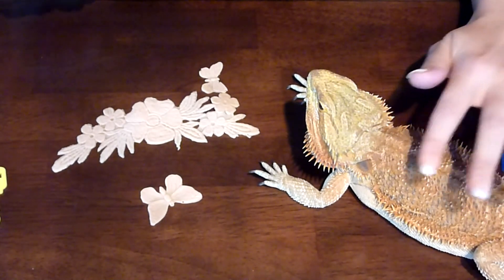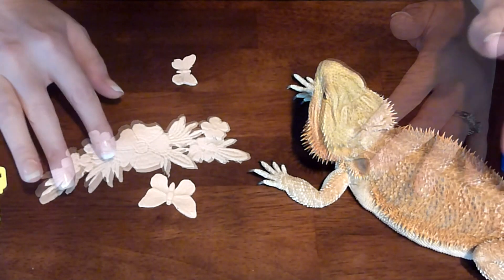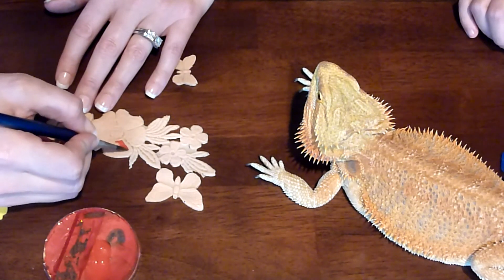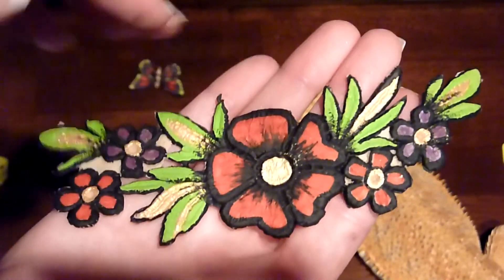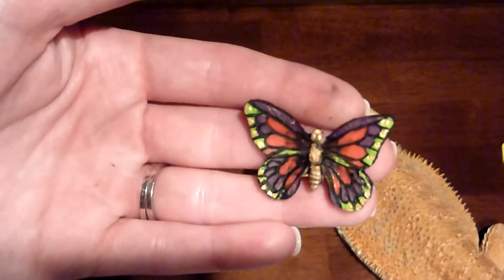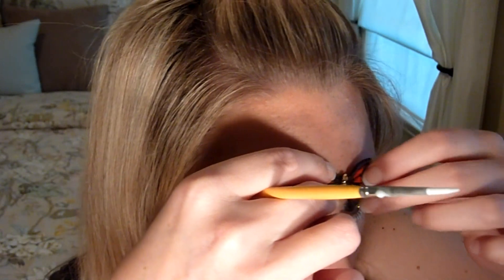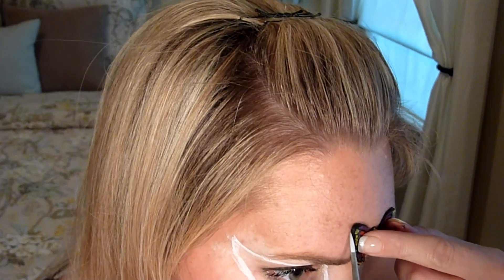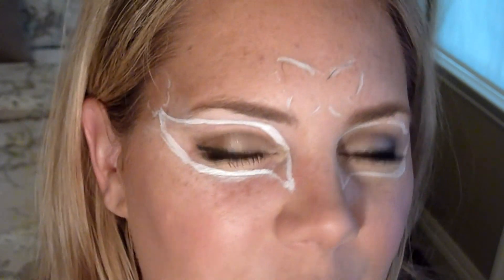Mardi Gras Mask - Face Painting/Makeup Tutorial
A fun and glittery Mardi Gras mask.

Products Used:
Tru FX - Prosthetics, Black, Light Brown, and Gold Shadows from the Eye Shadow Palette
FAB - Royal, Red, Gold
Wolfe -- Black, Lime Green
Amerikan Body Art glitter - Red, Purple, Lime Green, Gold